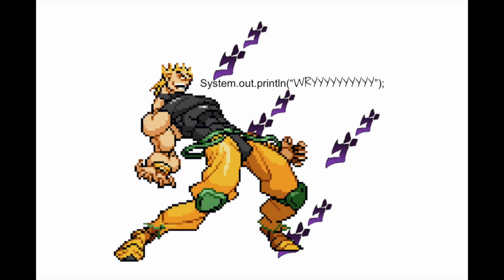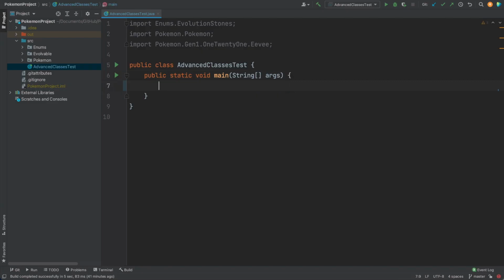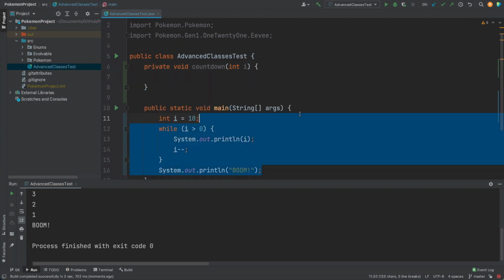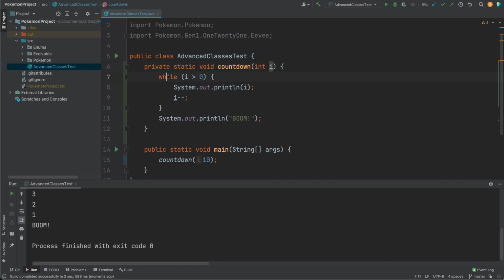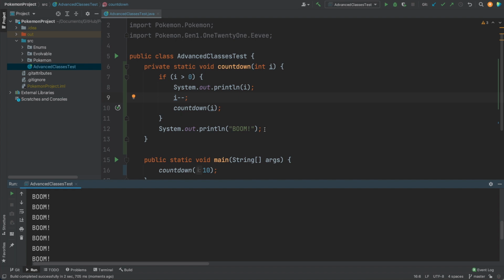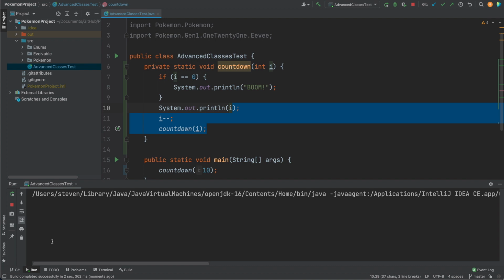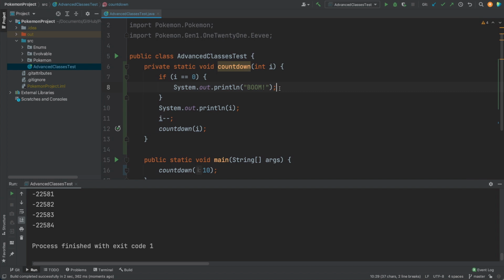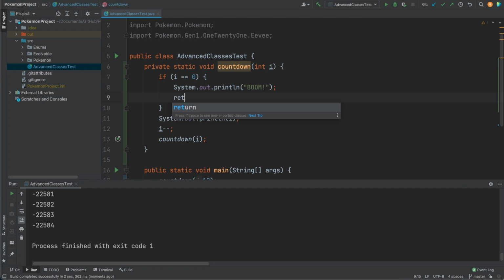Gold Experience Recursion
This video covers the concept of recursion and goes over a simple example to show how recursion works, as well as some of the potential pitfalls work. You may not use recursion often, but it is very important when you do.

No necessary starter code, just a main method you can run and we will code everything up from there.

00:00 Video Start
00:45 Skip Jojo Part 5 spoilers
01:25 Code example